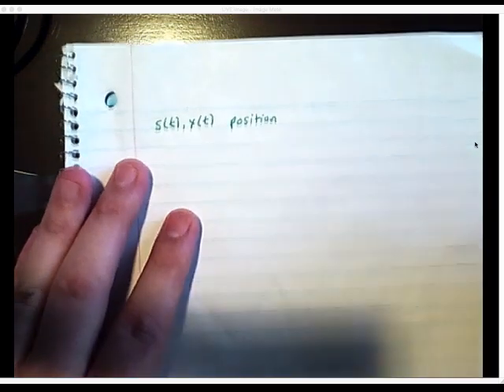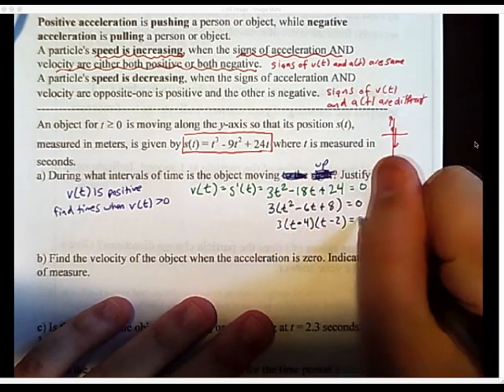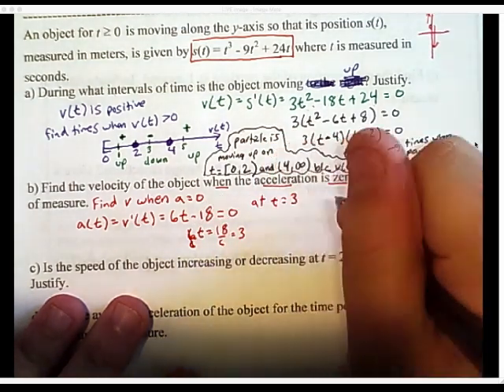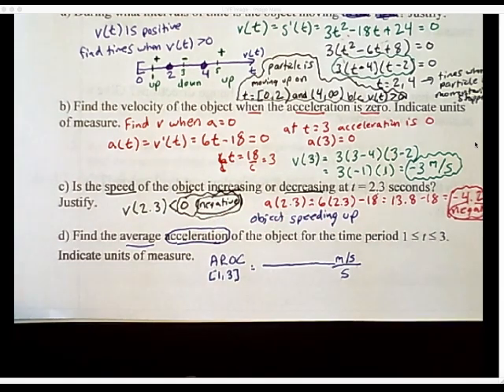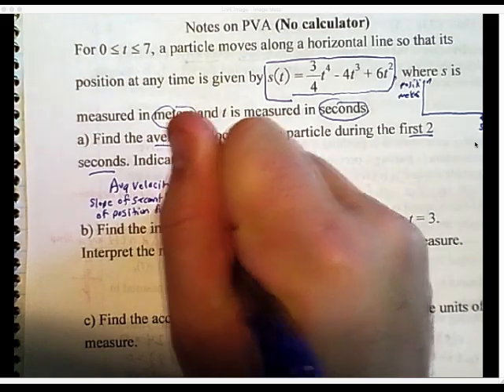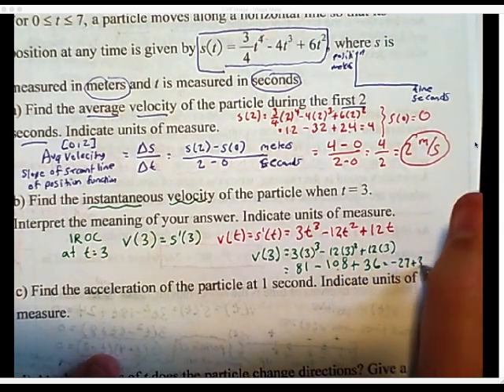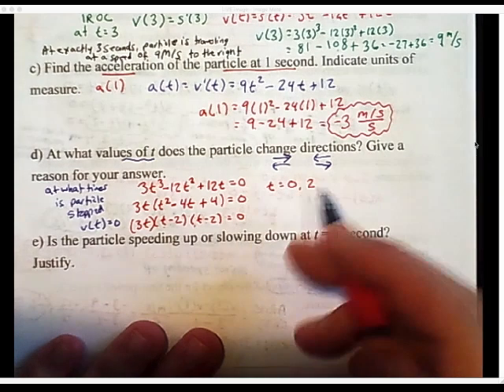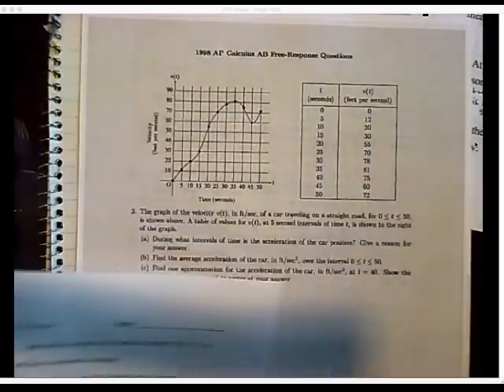AP Calculus: Lesson 20-Acceleration